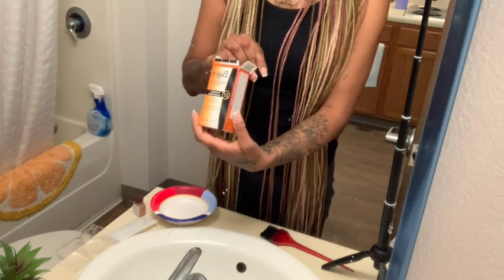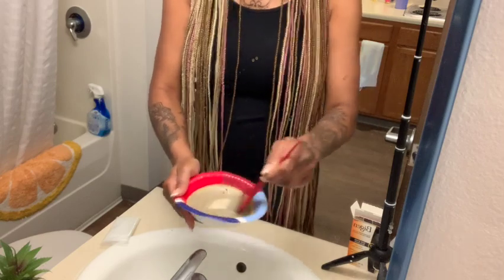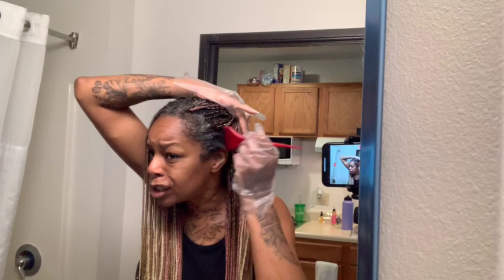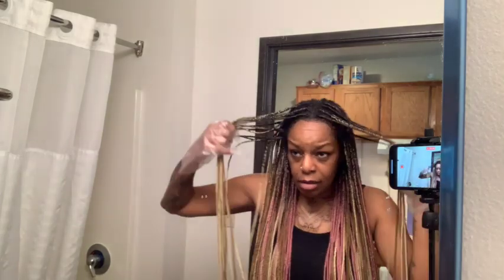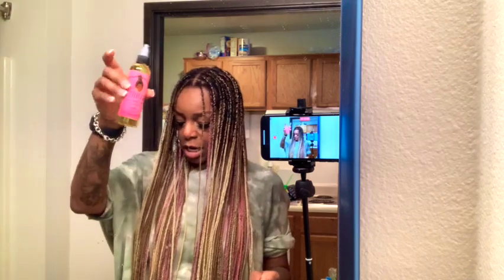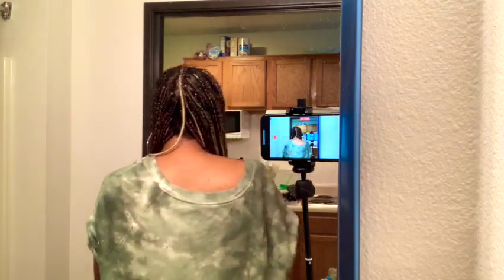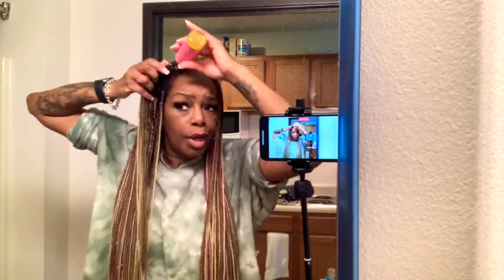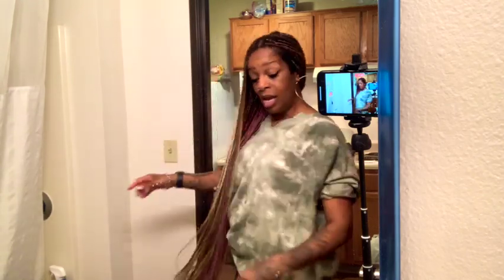WOW...HOW IS SHE COLORING & WASHING HER HAIR WITH LONG BRAIDS? HER PROTECTIVE HAIRSTYLE IS AMAZING.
The one thing that's consistent is having to color my hair from so much new growth.  There are occasions when I don't want my hair to grow just to slow down the coloring and rebraiding process...LOL.  I'm not complaining, I'm more than thankful for healthy hair.

One thing I'm going to do is color this hair.  Come along and see what I do.